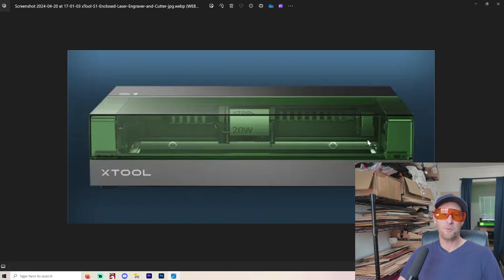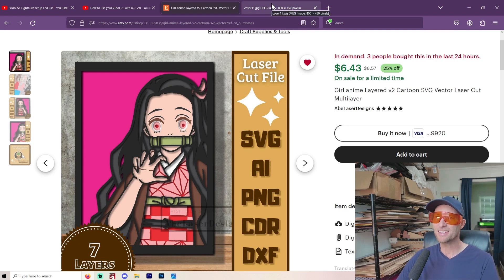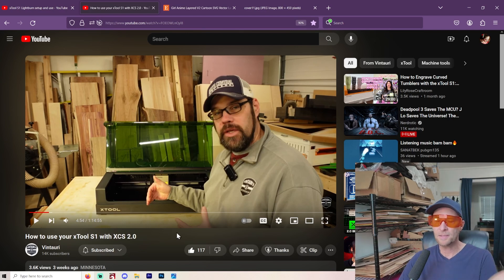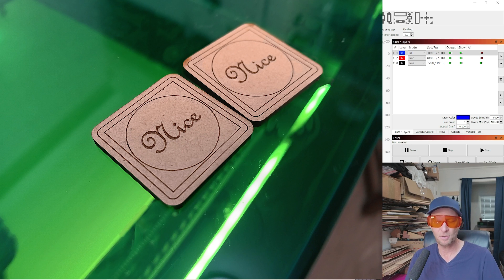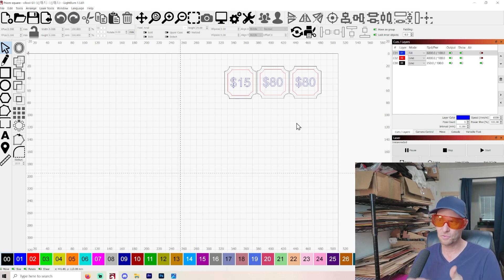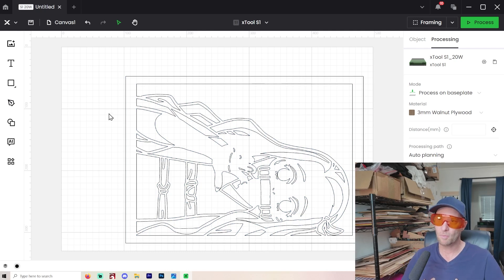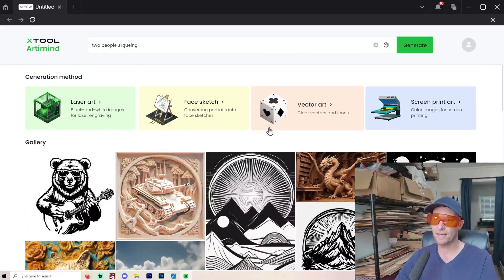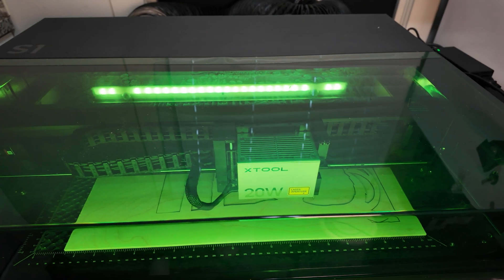Making fun projects with the xTool S1 Laser Engraver (XCS vs Lightburn)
Since I am new to the xTool S1, trying both Lightburn and XCS seemed like a good start.